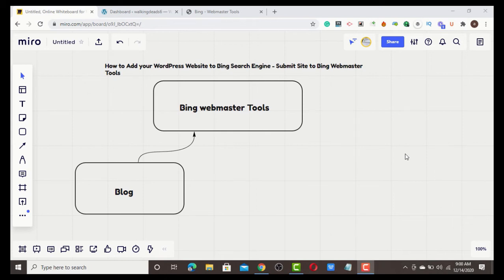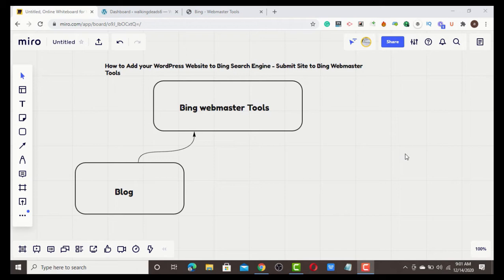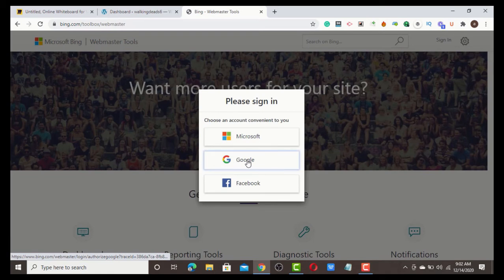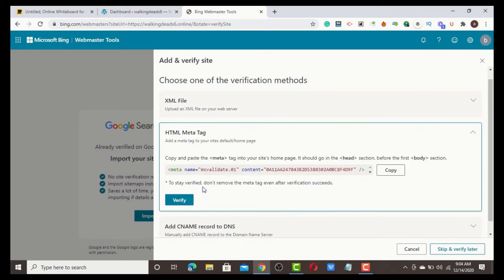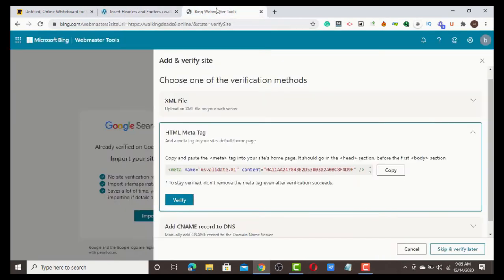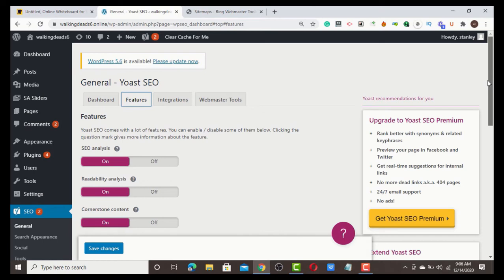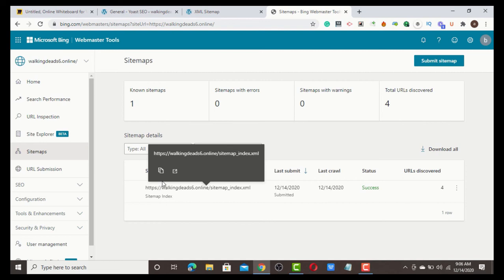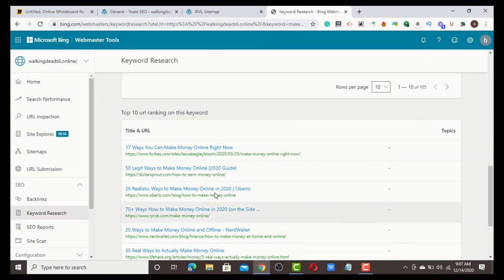How to Add your WordPress Website to Bing Search Engine - Submit Site to Bing Webmaster Tools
Hey Guys, in this video I will show you guys How to Add your WordPress  Website to Bing Search Engine - Submit Site to Bing Webmaster Tools

For over 4years I'm doing SEO I find out Bloggers and some SEO experts don't focus more on Bing webmaster Tools, which I see as a Bad Decision.

many countries and regions that use Bing Webmaster than google, with that been said! very easy to rank your website on Bing without building any single backlink.